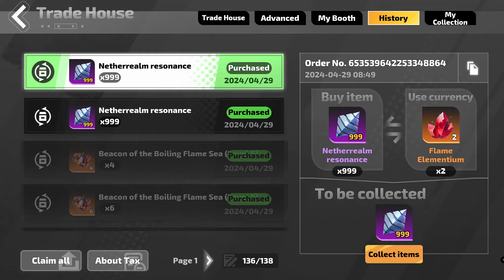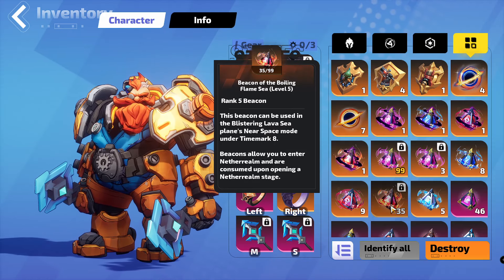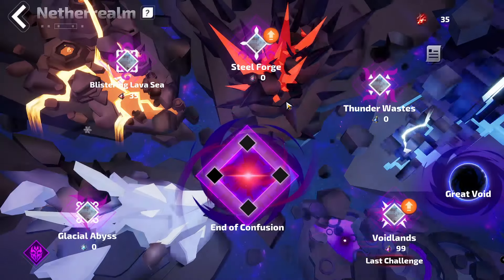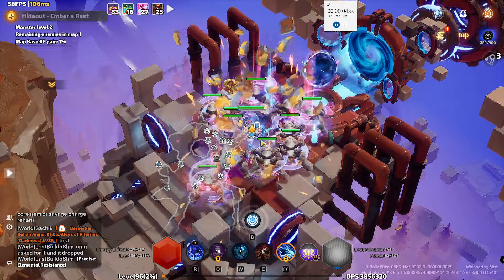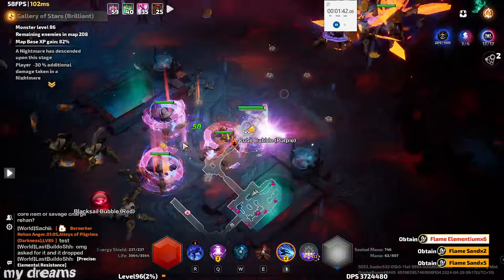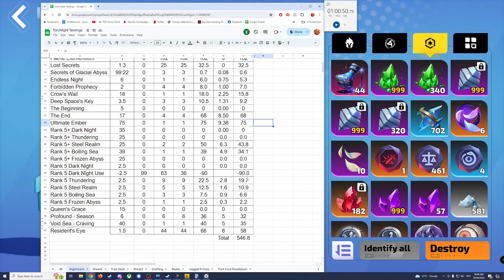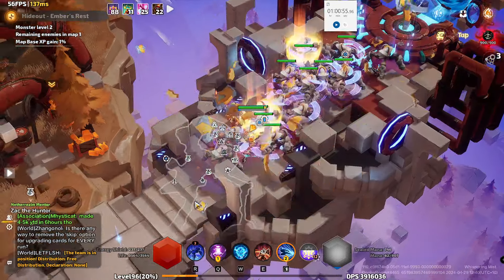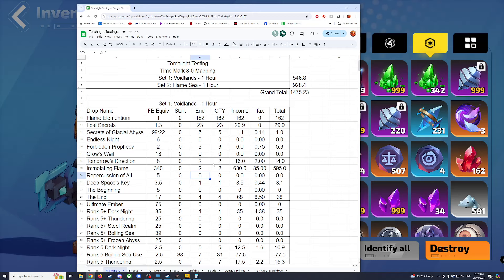Torchlight SS4 // 1500FE !?!?! // T8-0 Juice Mapping // Lava Sea vs Voidlands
G'day Everyone,

We test out a couple more decks for Boss Rush.

Code: TLSS4Z - 300 Jagged Primos - Does this code still work??

Discord Invite: Message Gooba#7106